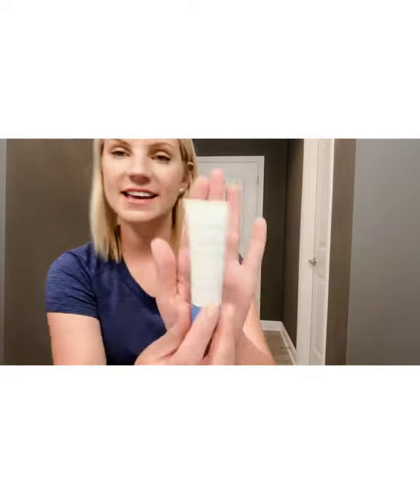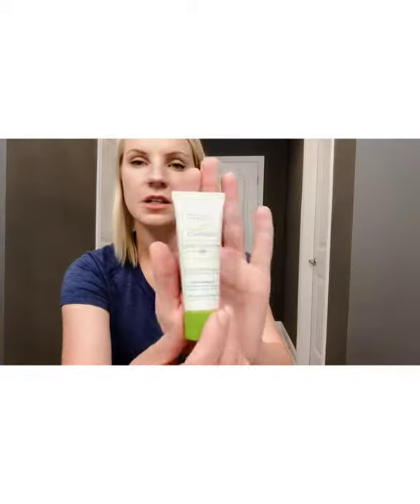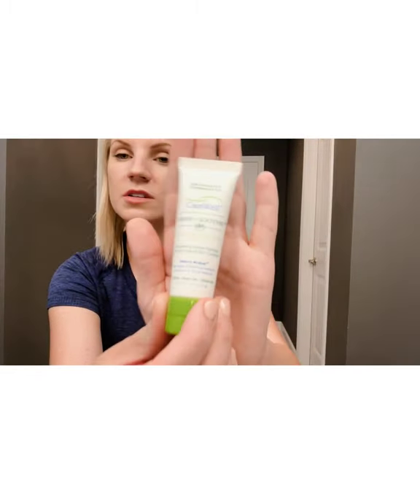Vegan and cruelty-free CamWell botanical skin care for cancer survivors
CamWell makes premium, natural herbal skin creams.

CANCER TREATMENTS CAN HURT YOUR SKIN. CAMWELL CREAMS HELP YOU HEAL.

Oncologist-Formulated All natural herbal compounds for soothing and healing skin Clinically Proven Results.